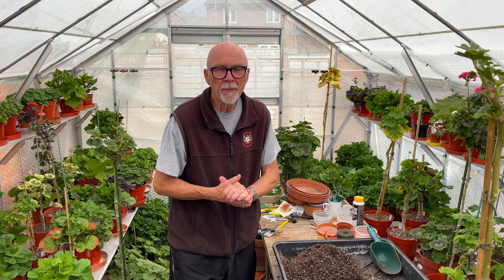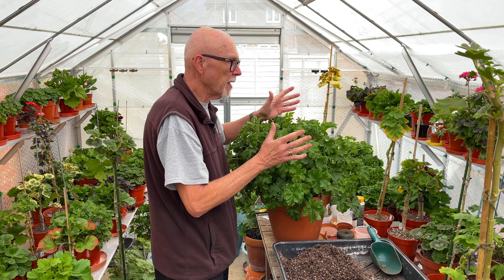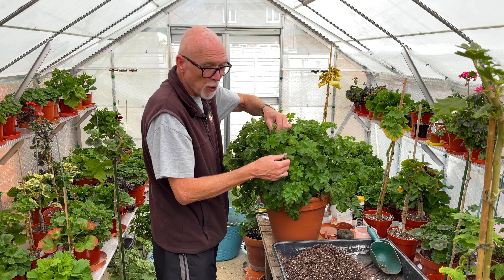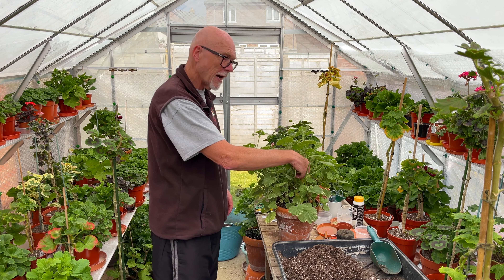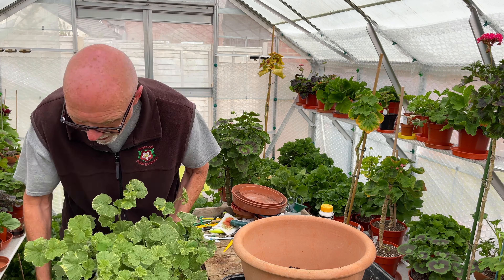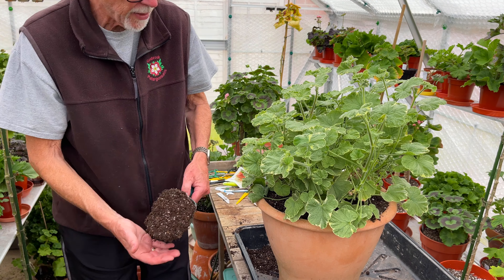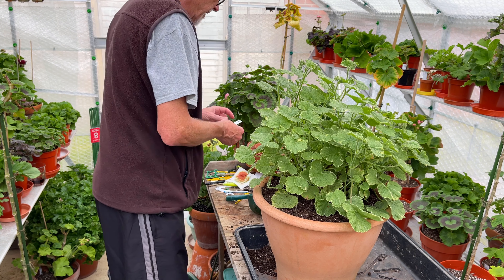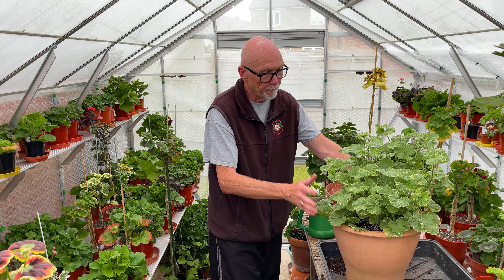Do's and Don'ts of Potting on Larger Pelargoniums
In this video Mr Pelargonium takes us through the process of potting on larger pelargoniums and some of the pitfalls of over-potting. He also shows us the plant that he cut back hard last September that has grown on so well during the winter.

Beginners
Large Pelargoniums
Over-potting